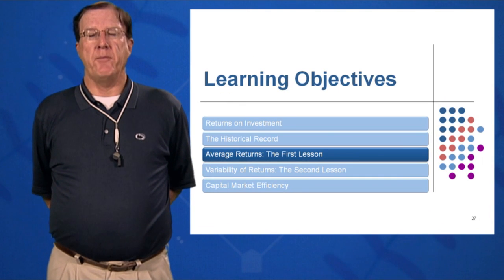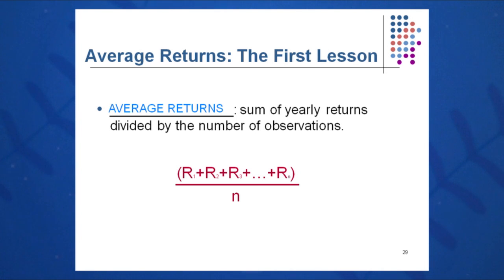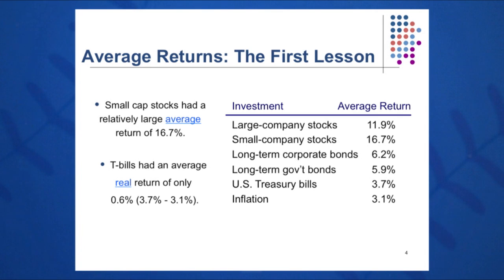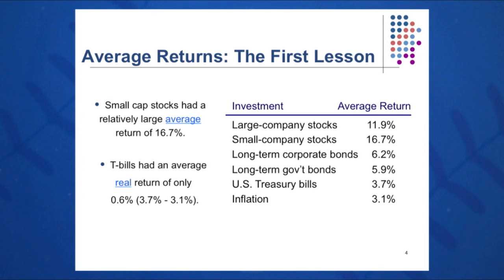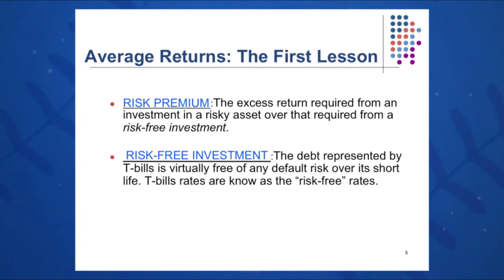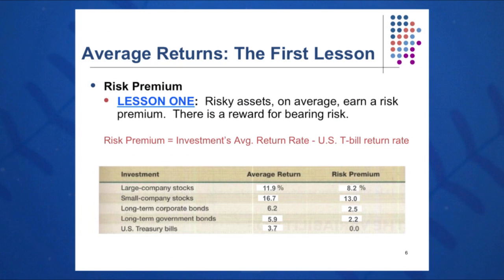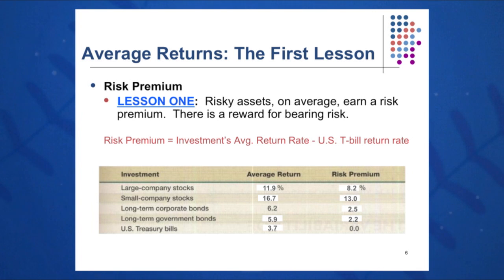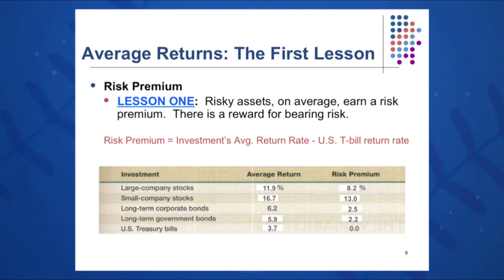Session 12: Objective 3 - Average Returns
he Finance Coach: Introduction to Corporate Finance with Greg Pierce

Chapter 12: Lessons from Capital Market History

Objective 3 - Key Concepts:
Average Returns
Risk premium
Average Return (R) = Nominal
Risk-free investment